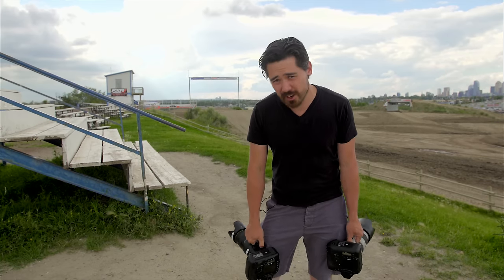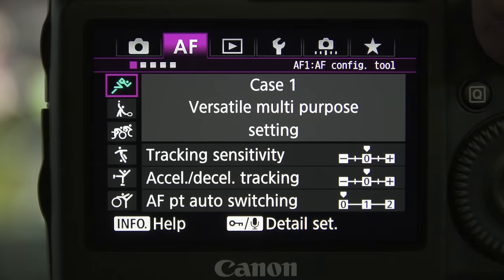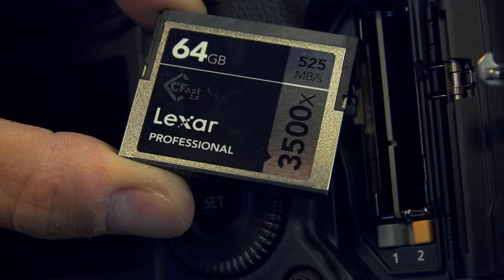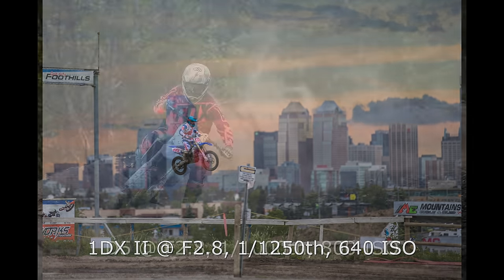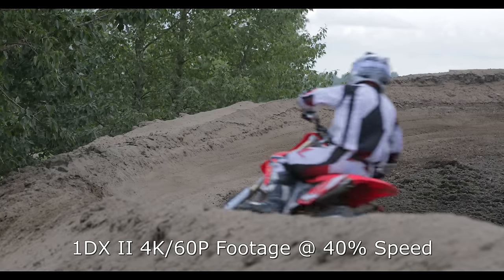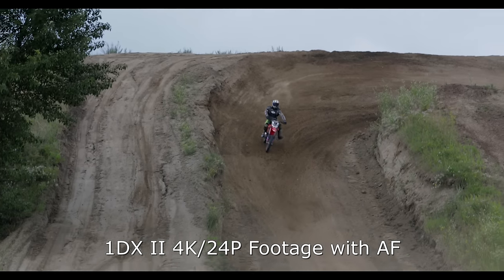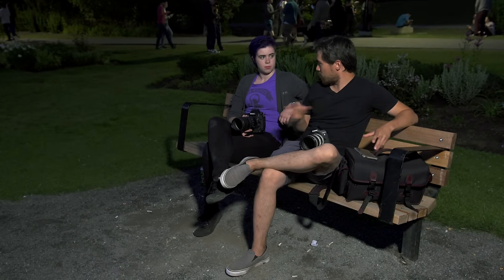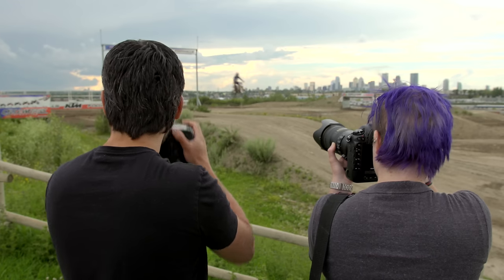Canon 1DX Mark II Hands-On Field Test (vs. Nikon D5)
After a long wait, we finally got our hands on the new Canon flagship, the EOS 1DX Mark II! Everyone's been wondering how this beast of a camera compares to the Nikon D5, so Kaitlyn Kerr came to help us put them head to head. Which camera is the best for fast action, image quality, and low light performance? We take a look.